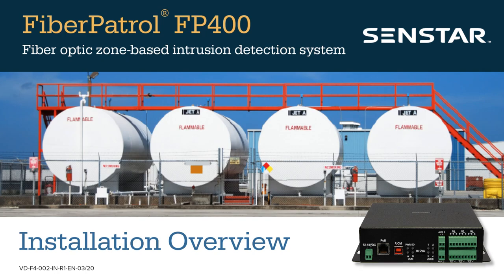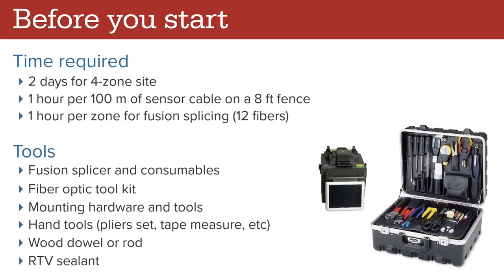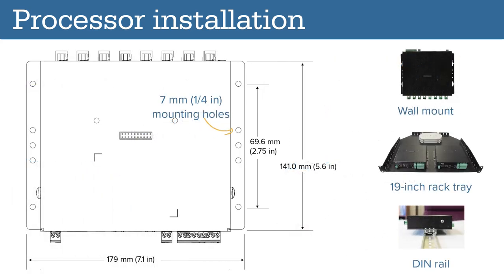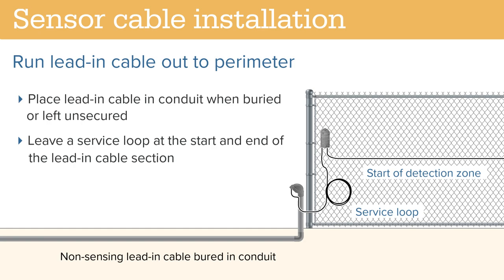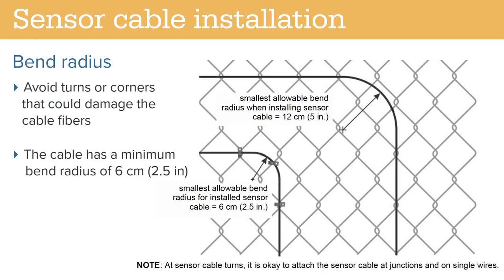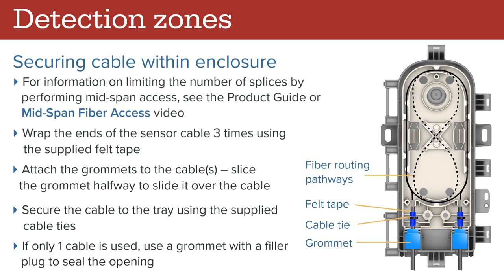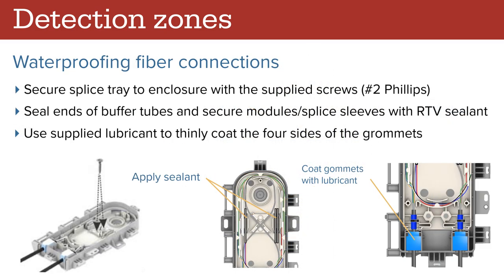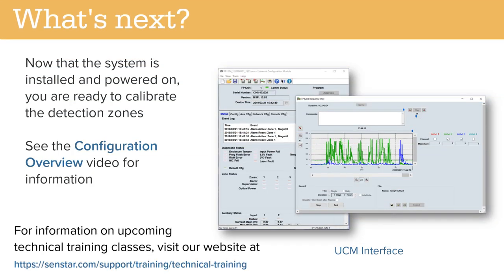FiberPatrol FP400 Installation Overview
This video explains how to install the FiberPatrol FP400 zone-reporting fence-mounted fiber optic intrusion detection sensor.